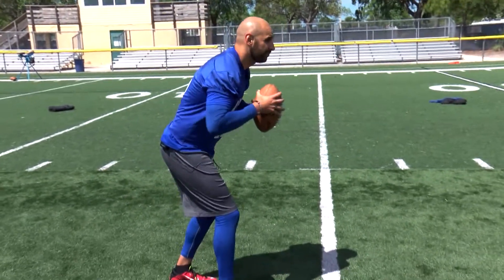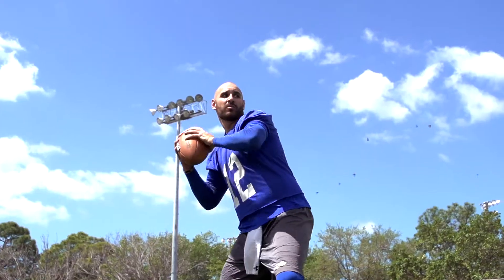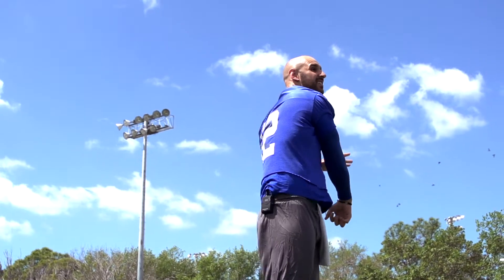CRUNCH Fitness Challenge: Hail Mary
Storm QB Randy Hippeard shares a few tips on how to throw a Hail Mary pass. Presented by: CRUNCH Fitness